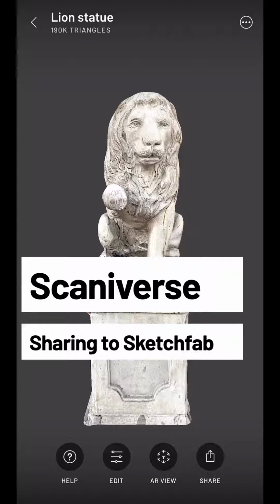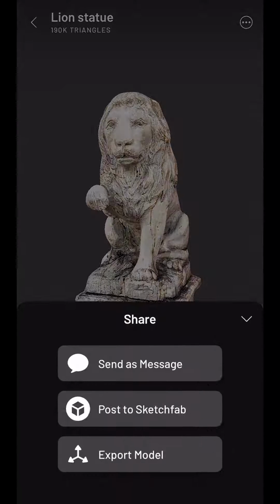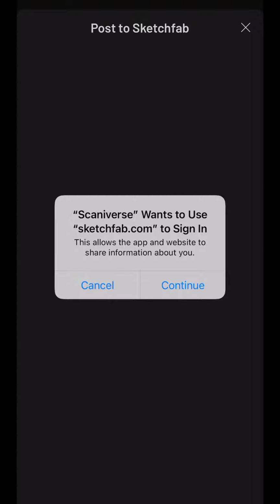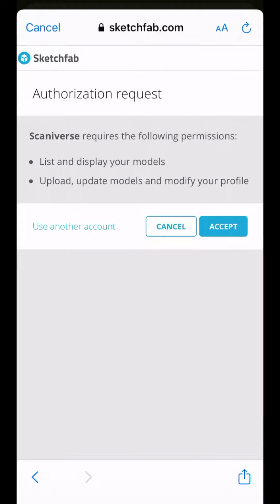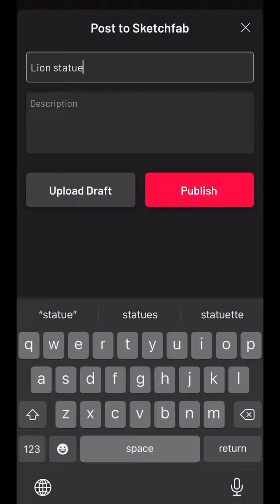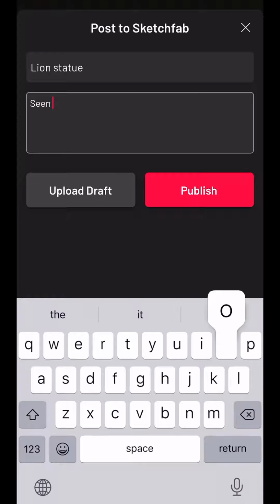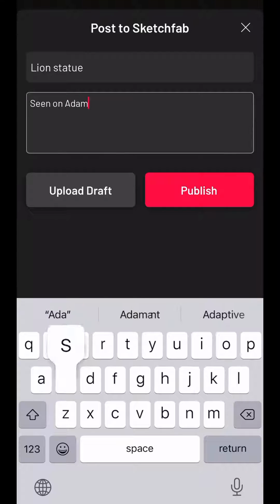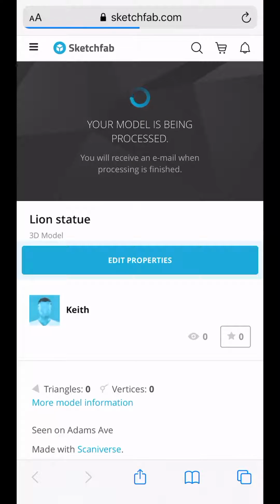Scaniverse: Share to Sketchfab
This video demonstrates how to share a 3D scan from Scaniverse to Sketchfab.